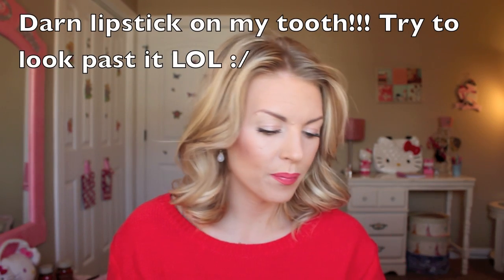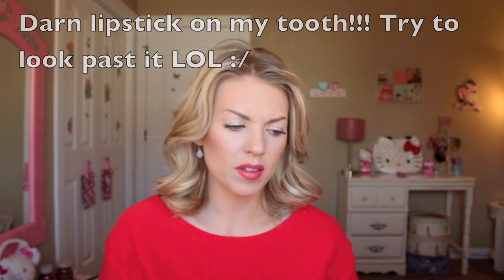Friday Favorites & Fudgeroos!! 3/8/12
FAVORITES:
Loreal True Match Super Blendable Blush in Innocent Flush
MAC Mineralized Skin Finish in Semi Precious Rose Quartz
Lorac Hot Flash Duo (pink)
MAC Lipliner In Synch
Lip Fusion InFATuation Lipgloss La Lip Jolie
Lush Happy Hippy Hair & Body Gel

FUDGEROOS:
Aquage Biomega Intensive Conditioner